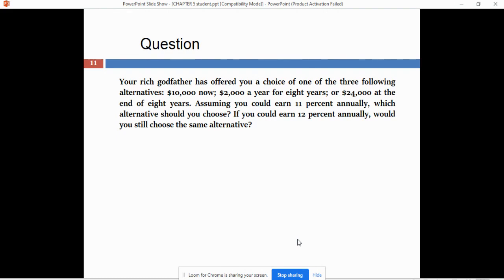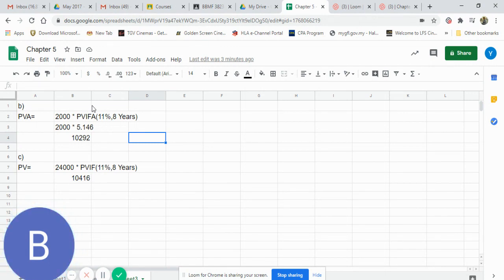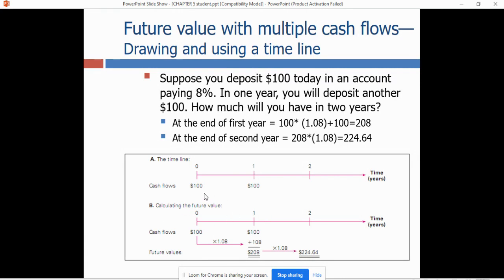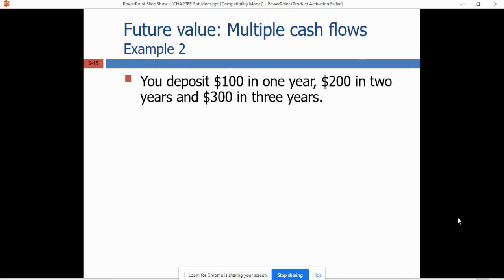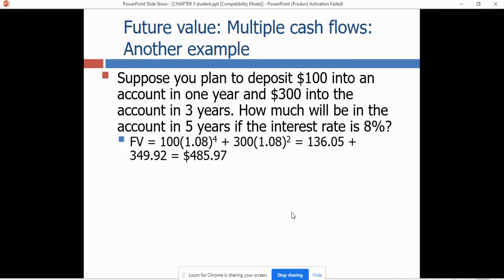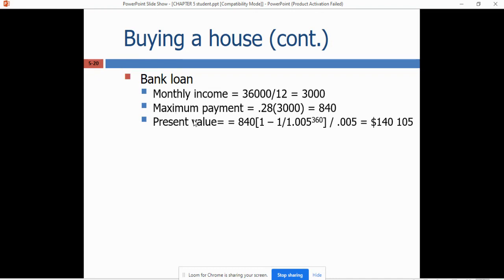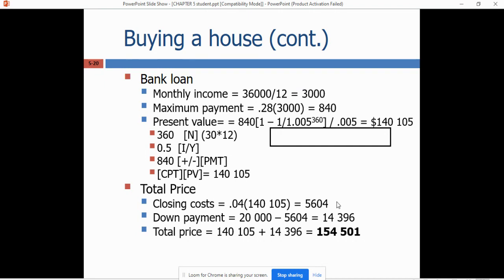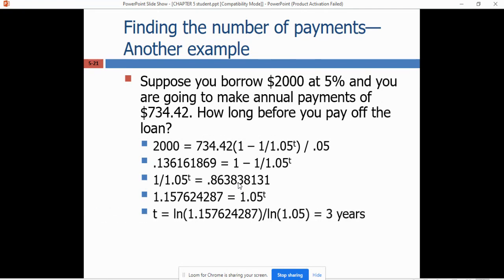What is Discounted Cash Flow Valuation ? (part 2)